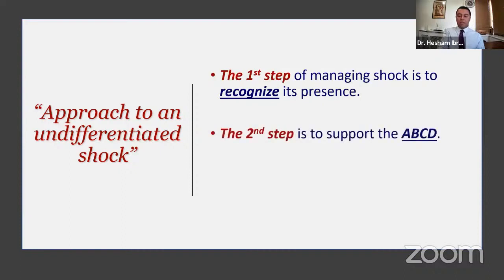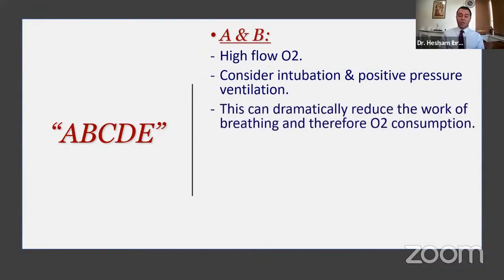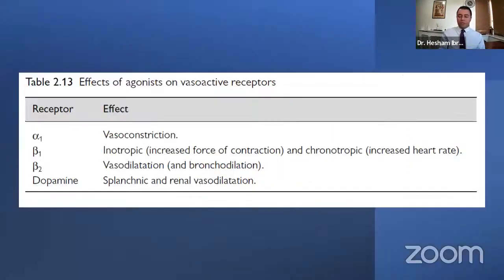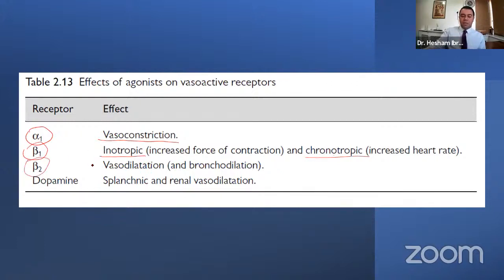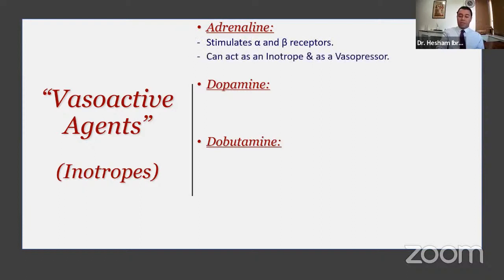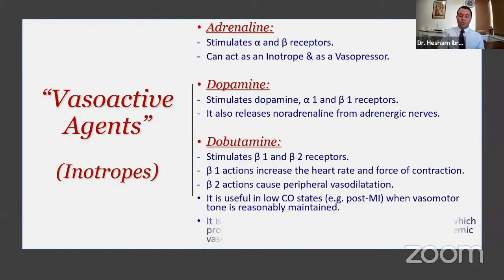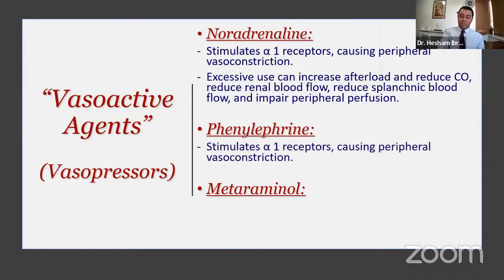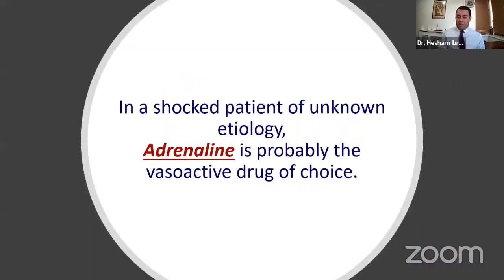Undifferentiated Shock (Part 4), Management of Shock.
This is my recorded talk in the Saudi German Hospital (SGH) Emergency Medicine International Symposium that was held virtually on the 9th & 10th of February 2022.

In this talk, shock was covered from different angles, with a special focus on diagnosis & management in ED. There has been also a very interesting case discussion at the end.

In this part, we will cover the management of undifferentiated shock with a focus of vasoactive drugs (vasopressors & inotropic drugs).

Thanks to organising committee of the symposium for allowing me to share this here & I really hope you find this useful.

Hesham